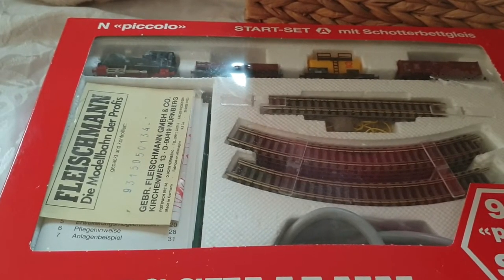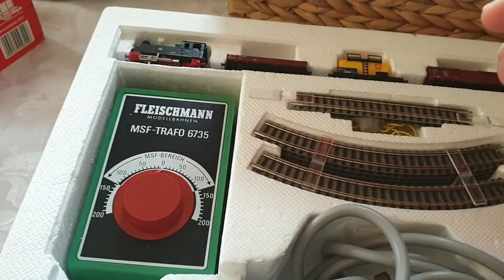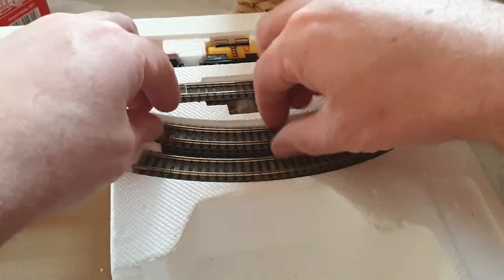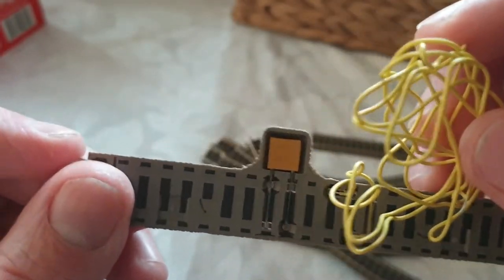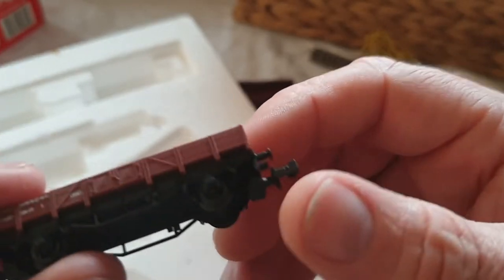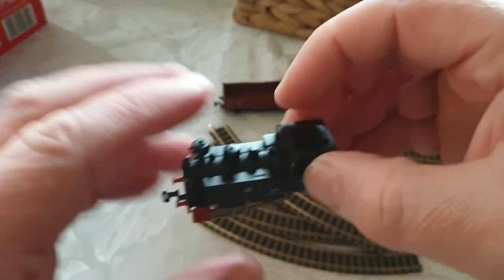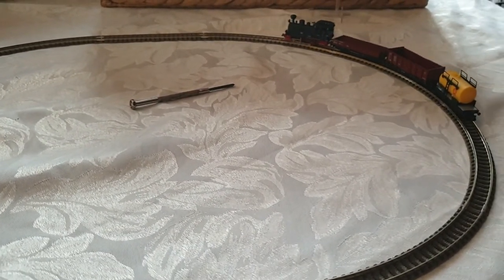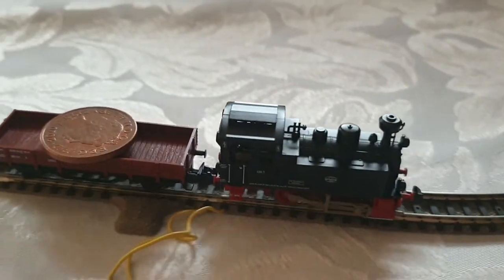Fleischmann N Gauge piccolo 9315 Starter Train Set